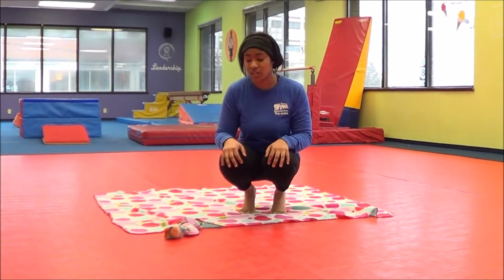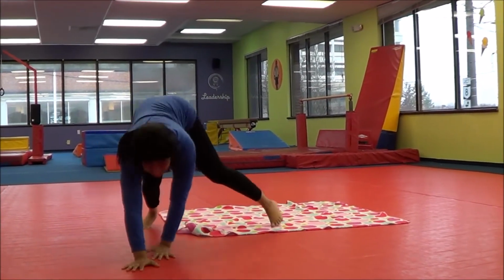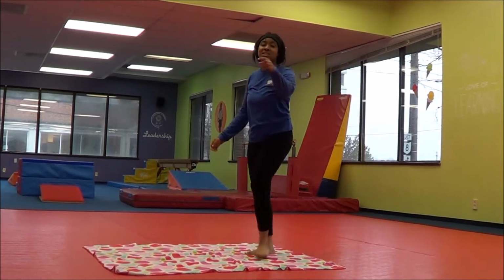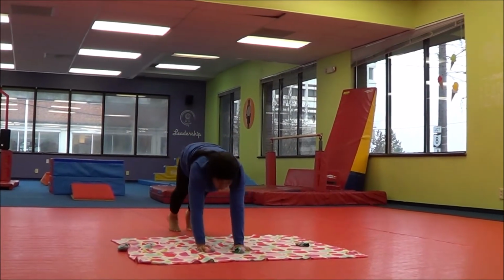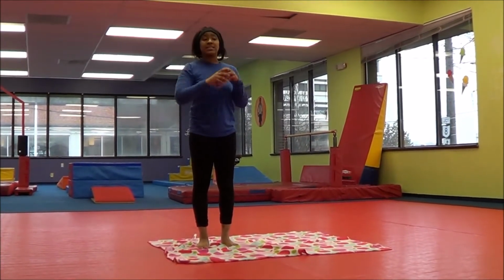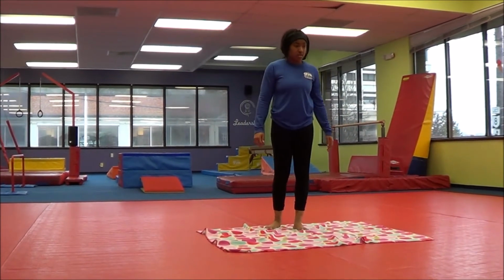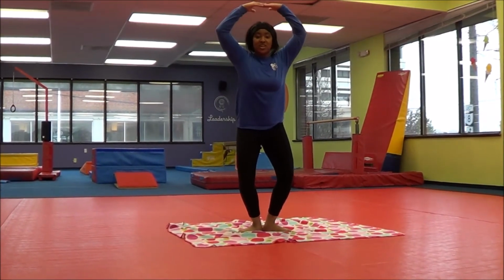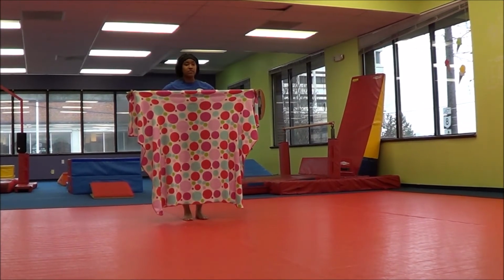TLG at Home: Pre-K Lesson 3 with Teacher Lena!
Who's ready to work on their counting and colors? Join Teacher Lena at The Little Gym of Shaker Heights for our third TLG at Home lesson for our PreK friends (3-5yo)! Grab a few pairs of rolled up socks, and let's play!